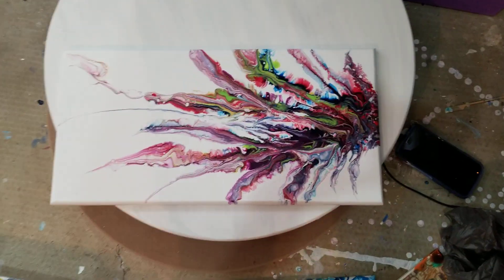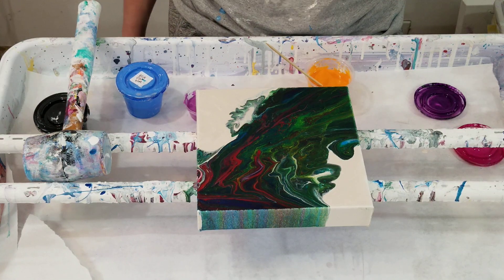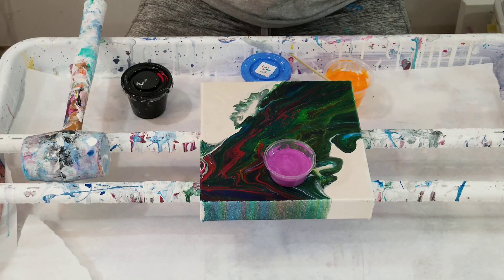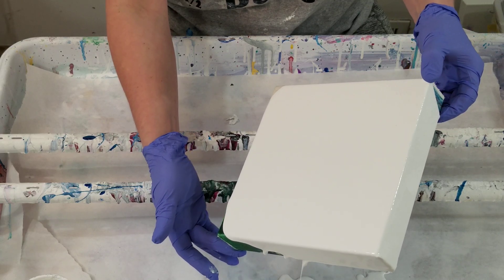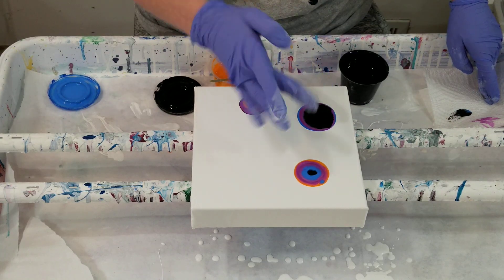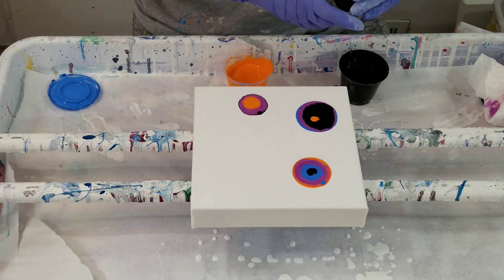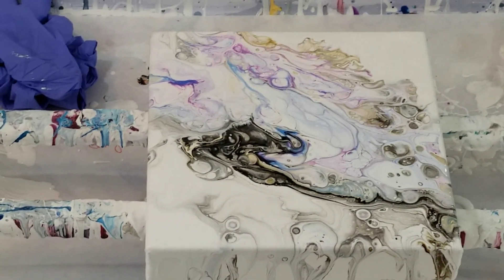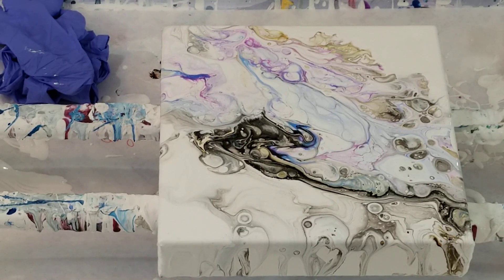(292) New technique to save a mallet smash gone bad